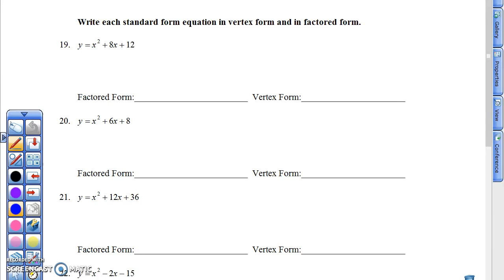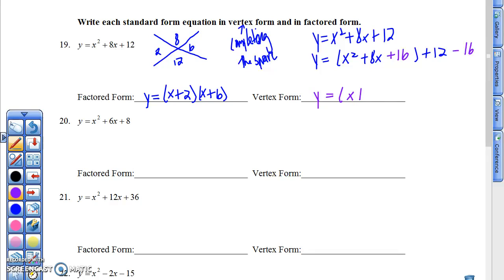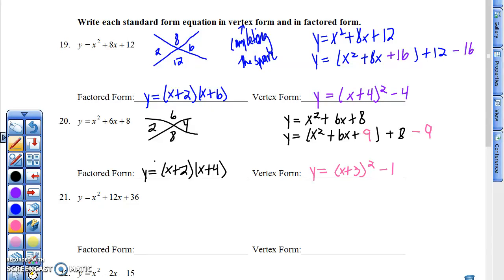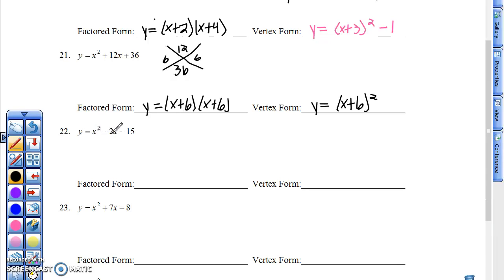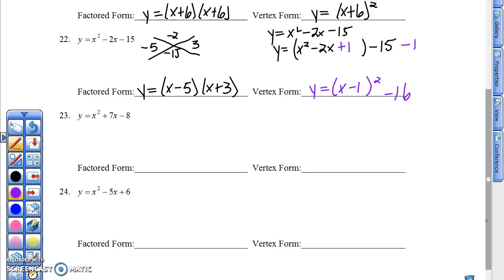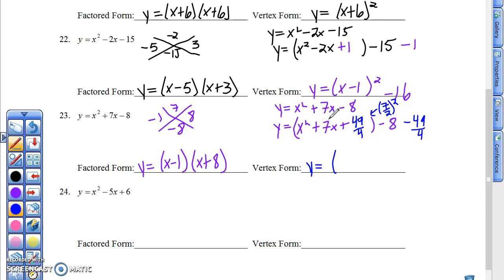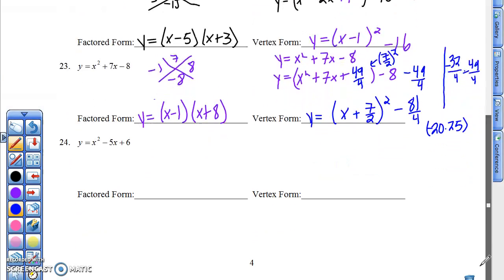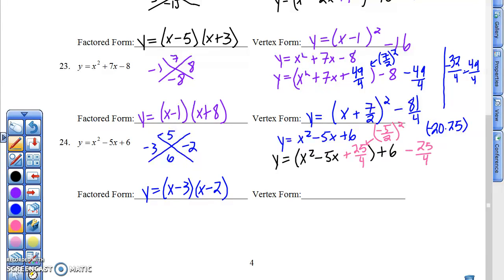M2M2 Practice Problems 2.1-2.7 #19-24